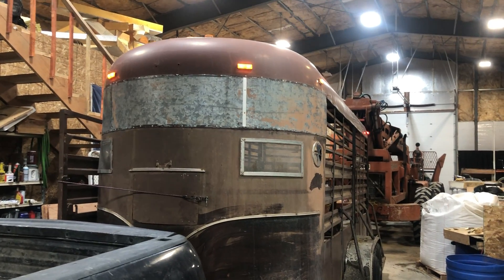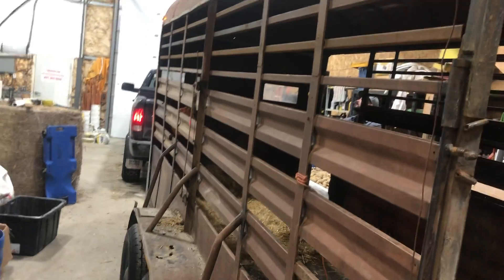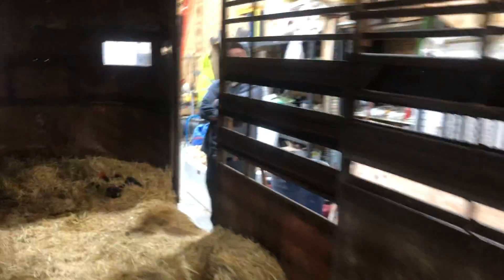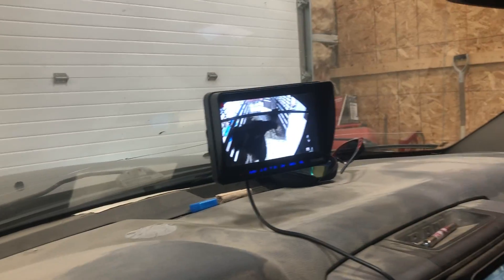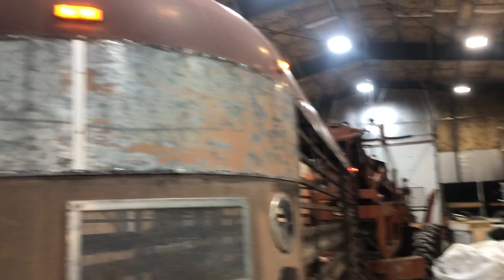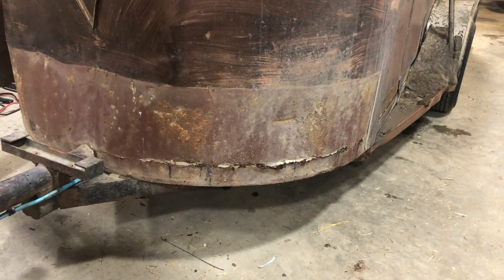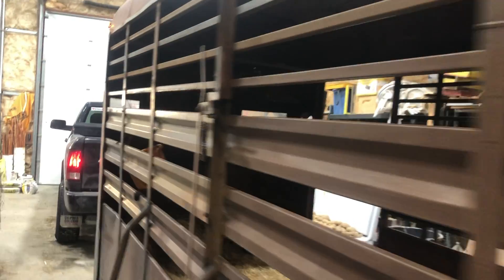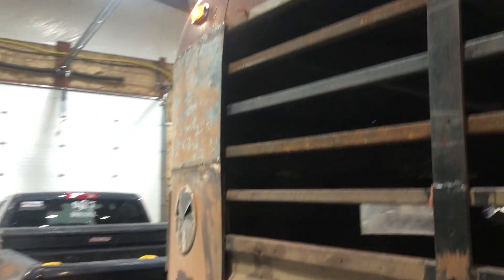Stock trailer gets a new livestock camera and running lights for those dark Alaska trips.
My stock trailer only had two lights on it- which isn't safe or even legal.  So, I had a mechanic friend of mine add a bunch of running lights.  He also installed a livestock camera for me to keep an eye on my cattle and pigs.  It even has night vision.  It will make hauling cattle much less stressful for me now.